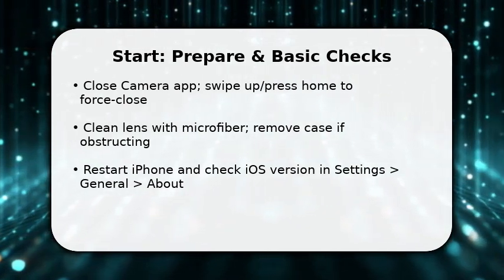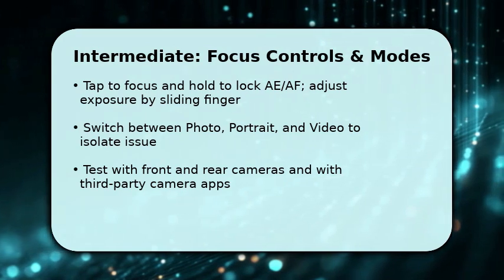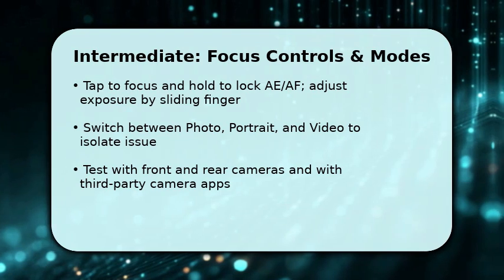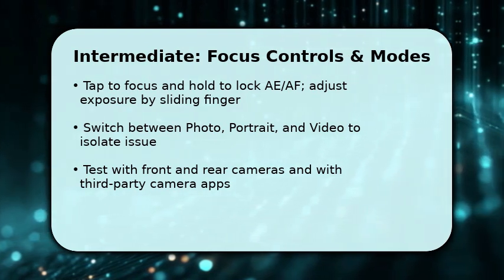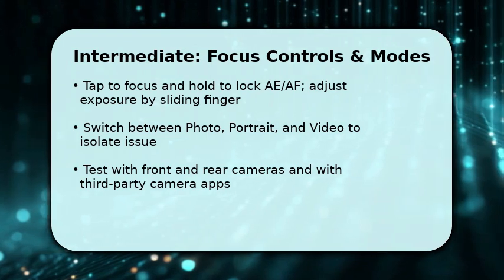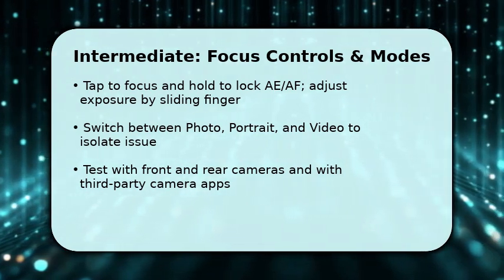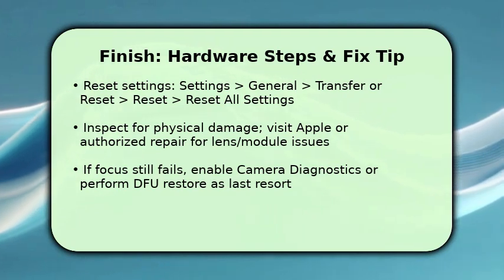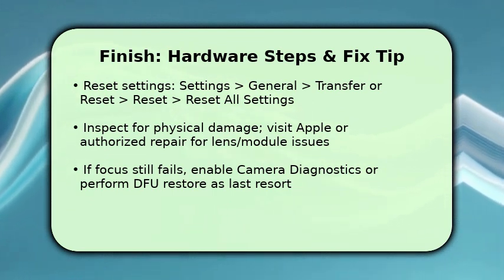How to Fix My Iphone Camera Focus - Full Guide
How to Fix My Iphone Camera Focus - Full Guide | 🔒 Surfshark VPN Deal — Stay private and secure. $1.99/mo + 3 Months Free ▸

Discover the essential steps to adjust and fix your iPhone camera focus. This comprehensive guide covers common issues like blurry photos, autofocus problems, and how to manually control focal points for clearer images.

iPhone Camera Focus, Autofocus Troubleshooting, Manual Control on iPhone, Clarity in Photos, Blur Fixing Techniques, Camera Settings Guide, Focus Adjustment Tutorial, Improve Image Quality, Photography Basics for Iphone Users, Focal Point Mastery, Photo Enhancement